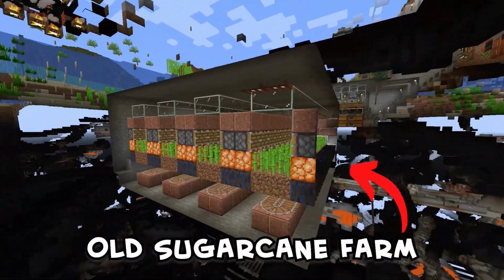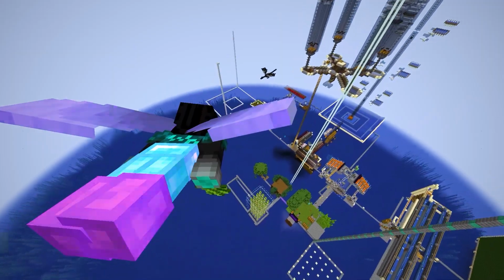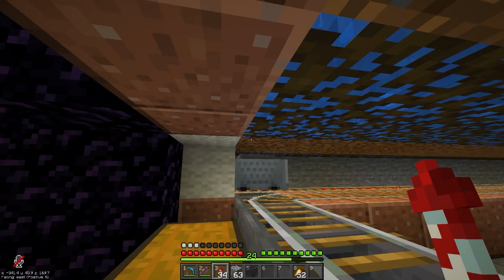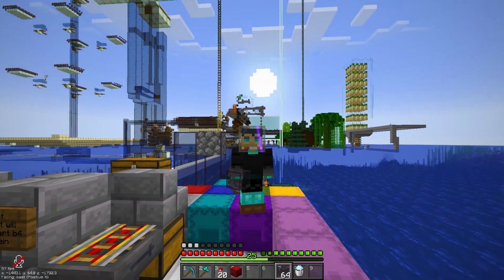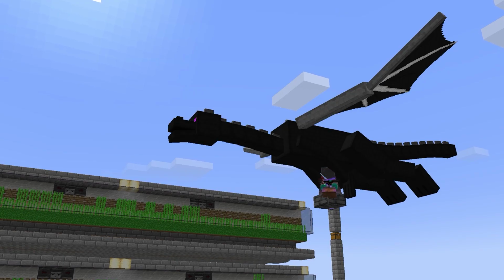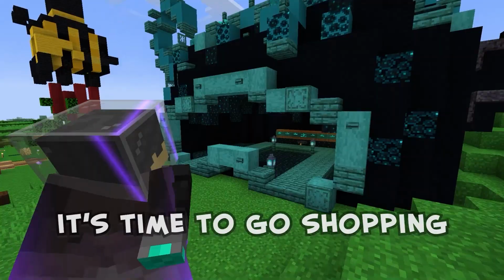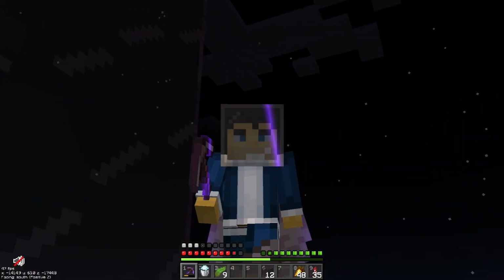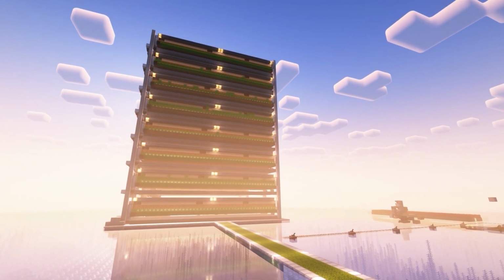GIGA SCULK SUGARCANE FARM! - Block Breaking 2 #8 ( Minecraft )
Hello There!👋😎 blockbreakingsmp S02E08
I'm SICK of Slow-Starter Farms! So I built the most EXPENSIVE, GINOURMOUS SUGARCANE farm and reduced lag by using SCULK! Watch to find out how I used Sculk here!⚡

       Hit Notification 🔔 to never miss an upload
•Members in this Video 👥
   @Avg-Gaming (Go & thank Avg for helping out please!)
•Links 🔗
•Chapters 📖
   0:00 Like & Subscribe!
  13:57 Thanks For Watching!